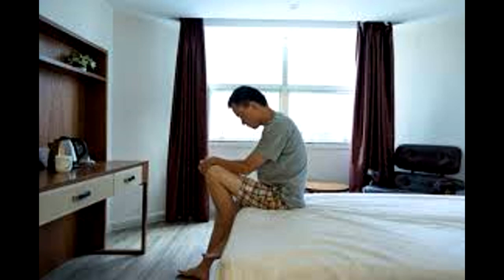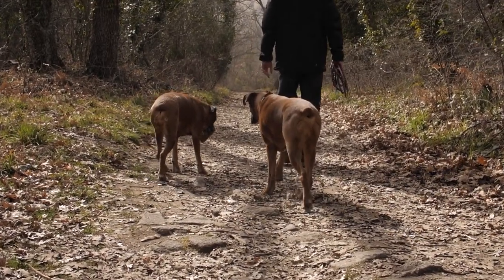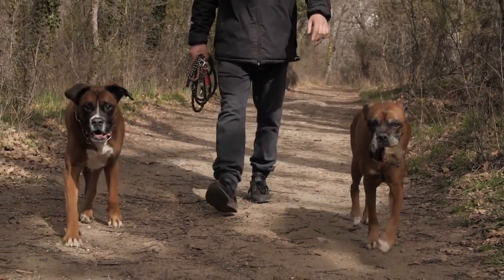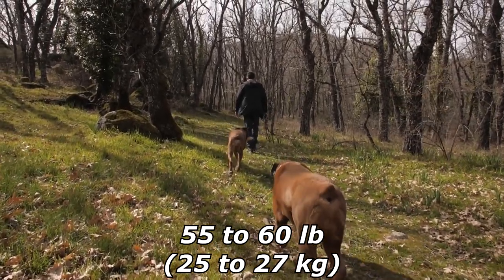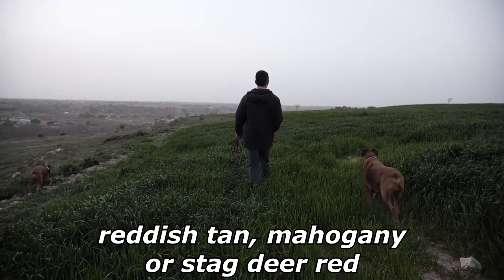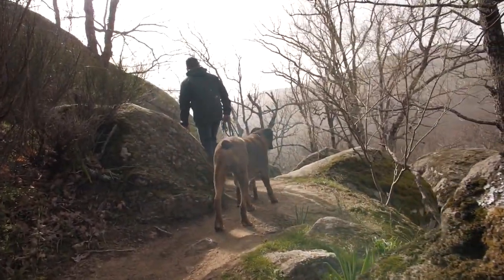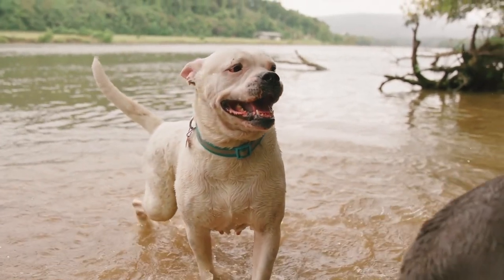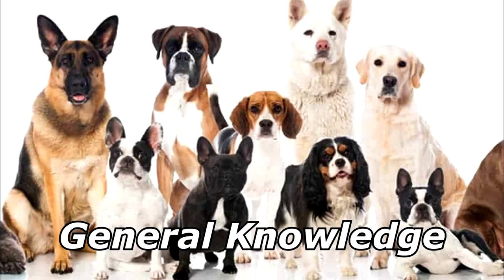Quick Dog Facts About Boxer Dogs !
In today's video we're gonna see some quick dog facts about Boxer dogs.